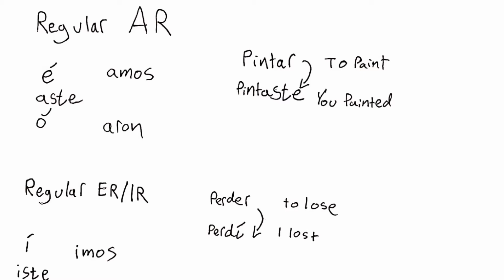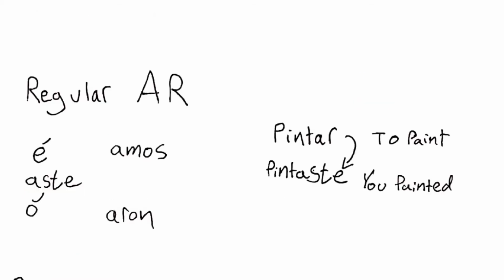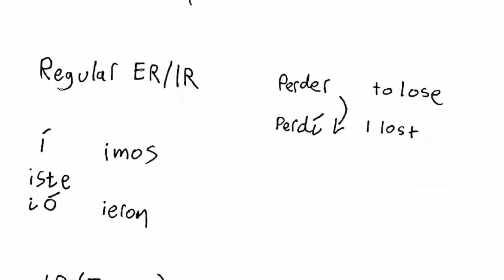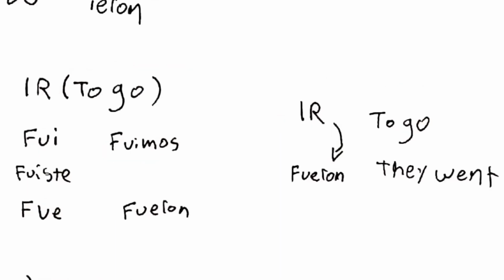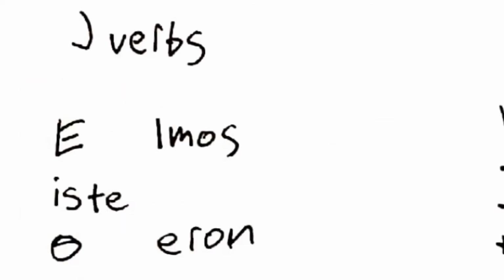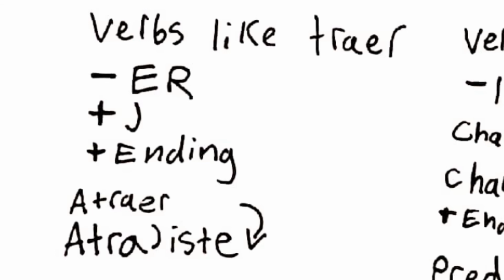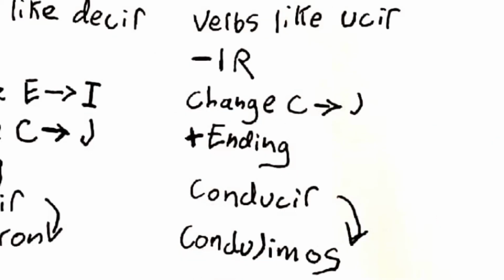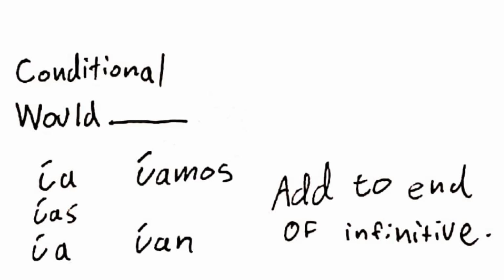Verb Tenses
The highest quality video I have ever produced :)))))